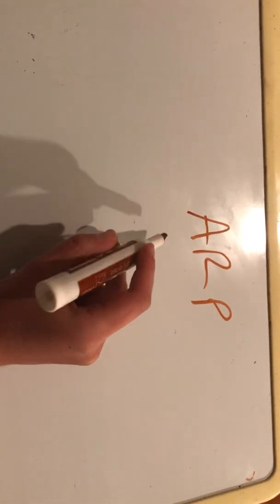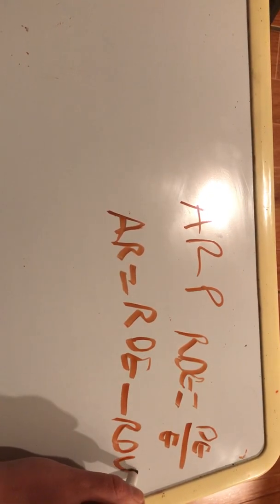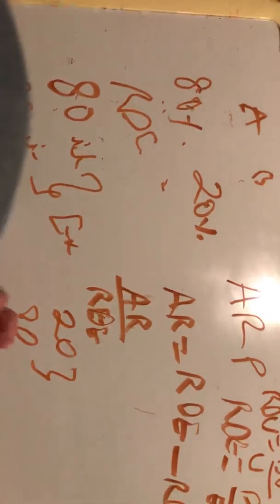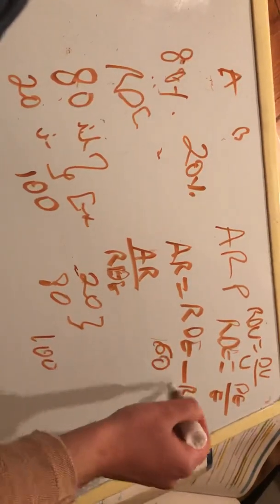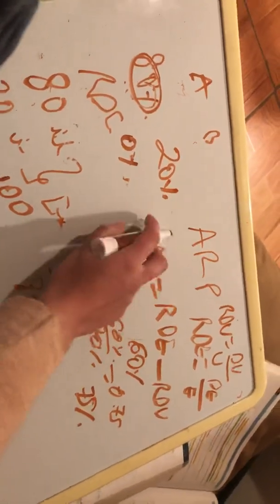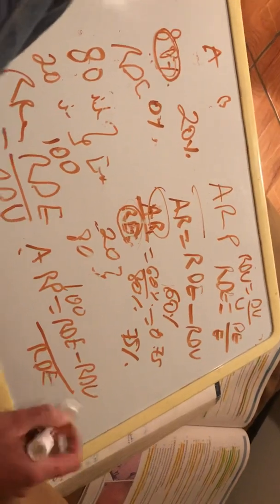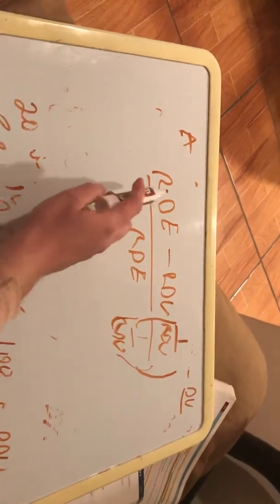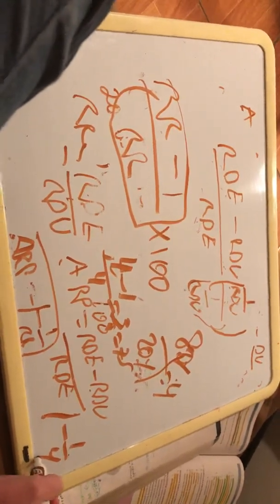Atributable risk percent